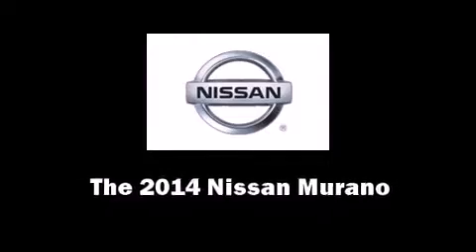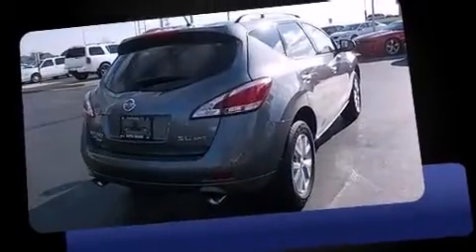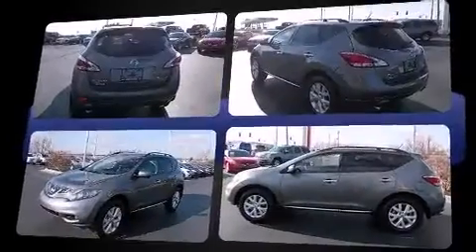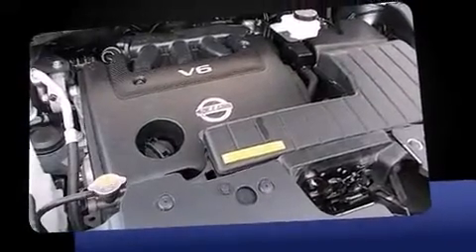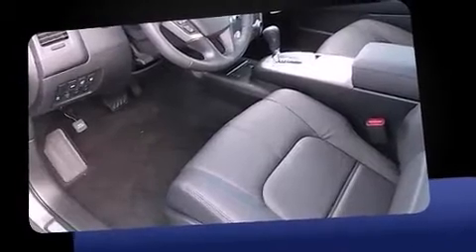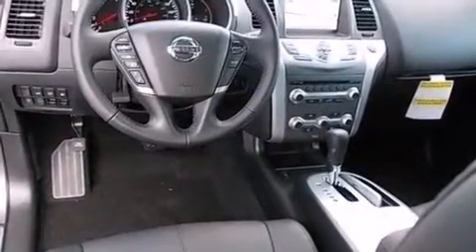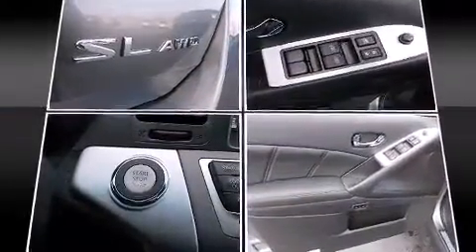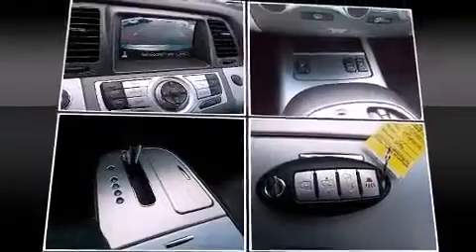2014 Nissan Murano SL in Richmond, KY 40475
4098 Atwood Dr.

Treat yourself to a test drive in the 2014 Nissan Murano. Smooth gearshifts are achieved thanks to the refined 6 cylinder engine, and for added security, dynamic Stability Control supplements the drivetrain. A wealth of standard features means that you no longer have to sacrifice. Such as remote keyless entry, variably intermittent wipers, a built-in garage door transmitter, a power seat, tilt and telescoping steering wheel, a power rear cargo door, cruise control, and 1-touch window functionality. Features such as automatic climate control and leather upholstery prove that economical transportation does not need to be sparsely equipped. Rear passengers enjoy the seat heating functionality, keeping them warm during the winter months. With high intensity discharge headlights illuminating your path, you'll always appreciate maximum visibility. For drivers who enjoy the natural environment, a power moon roof allows an infusion of fresh air. Audio features include a CD player with MP3 capability, and 11 speakers, providing excellent sound throughout the cabin. Nissan also prioritized safety and security by including: dual front impact airbags, head curtain airbags, traction control, brake assist, anti-whiplash front head restraints, a panic alarm, and 4 wheel disc brakes with ABS. Sophisticated all wheel drive technology maintains a firm grip on the road. Our aim is to provide our customers with the best prices and service at all times. Stop by our dealership or give us a call for more information.